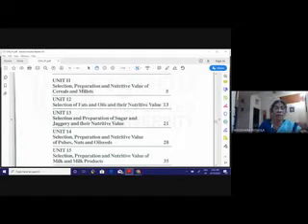CFN 01, CLASS 03, 18.04.2020, PROF P. YASODHARA,